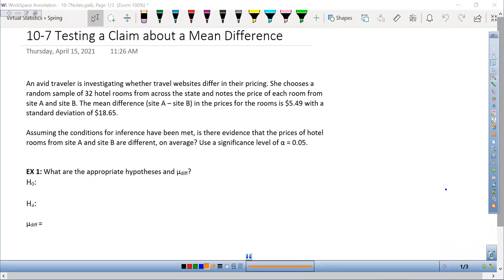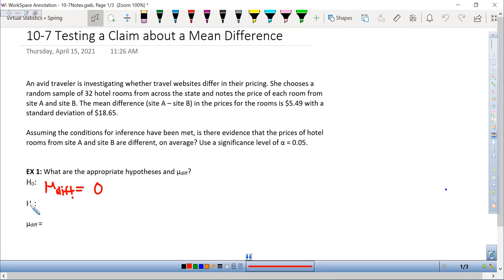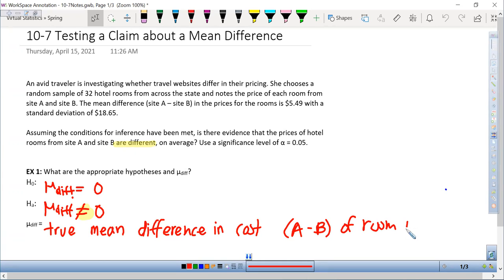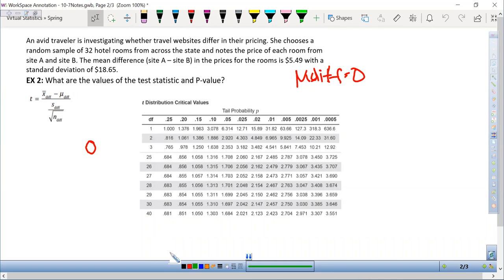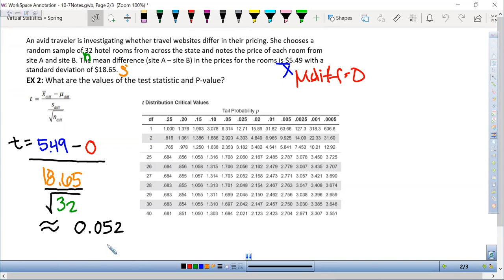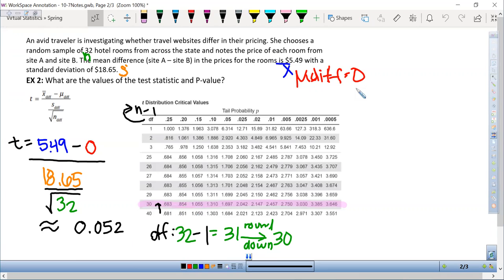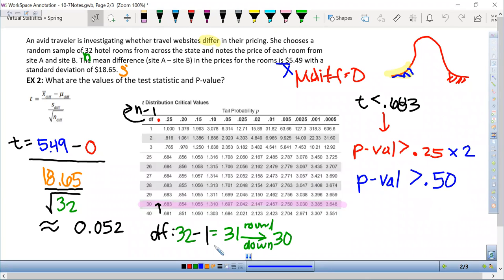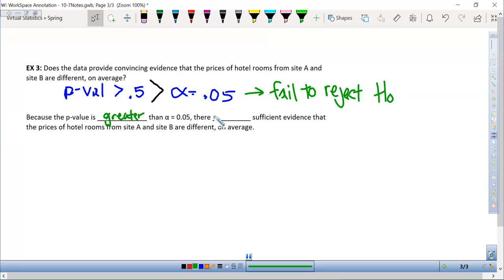Stats - 10-7 Testing a Claim about a Mean Difference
This video discusses how to perform each step of a hypothesis test for a mean difference, conduct a hypothesis test about a mean difference, and calculate a test statistic and P-value for a hypothesis test about a mean difference using a graphing calculator.